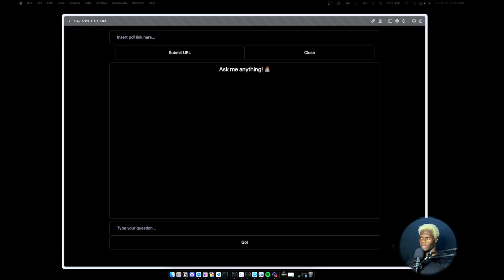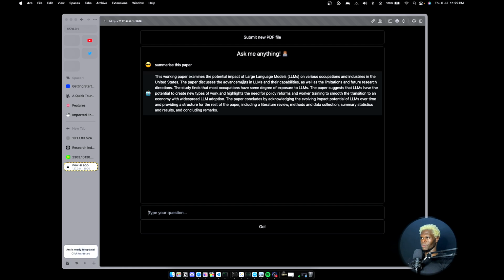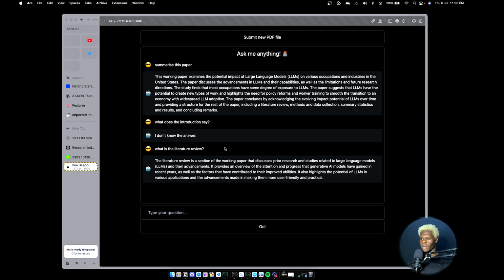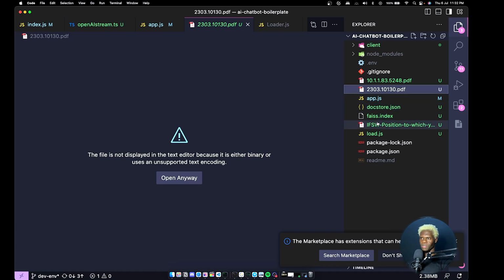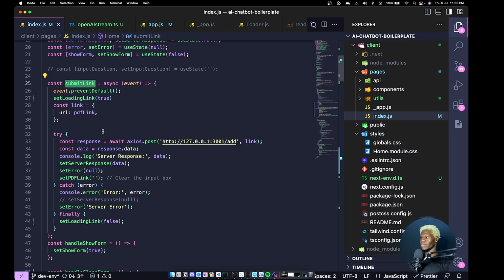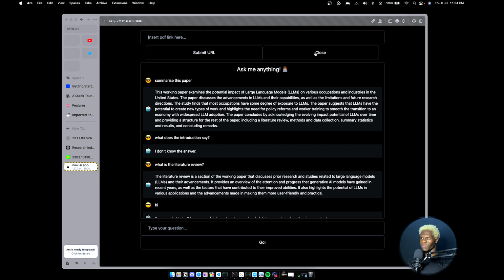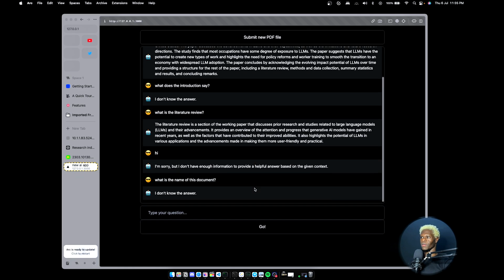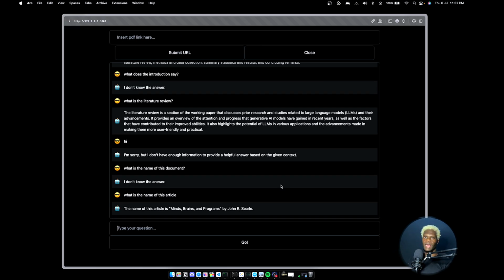FrontEnd UI For PrivateGPT - Chat With Your PDF Files